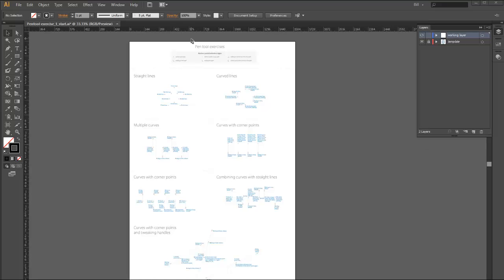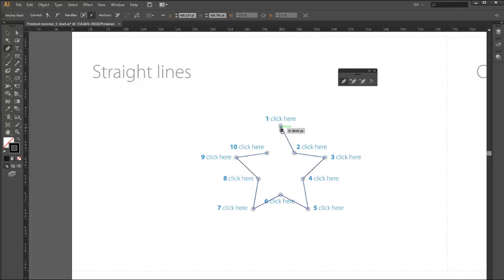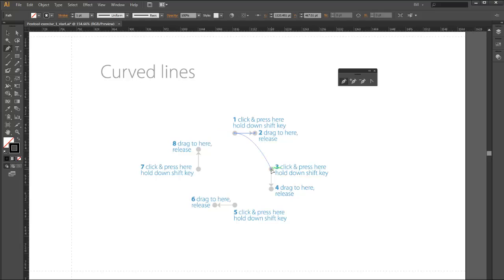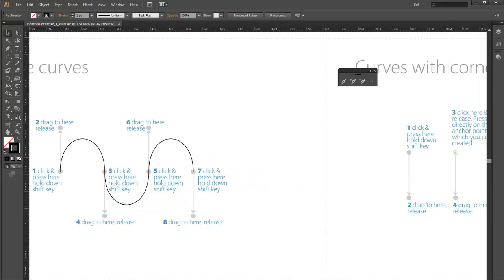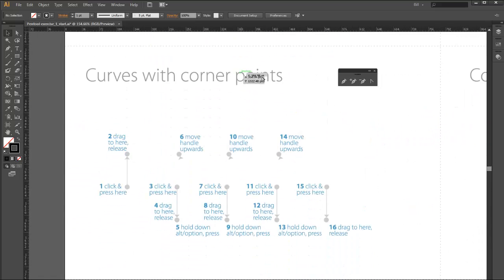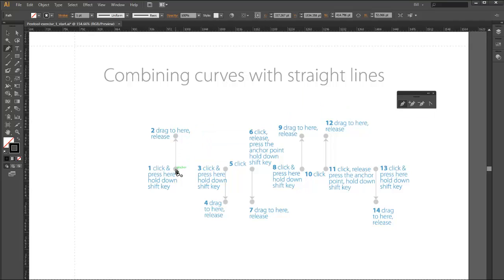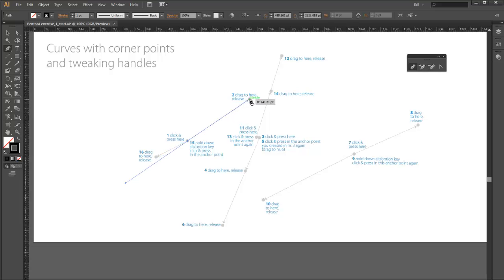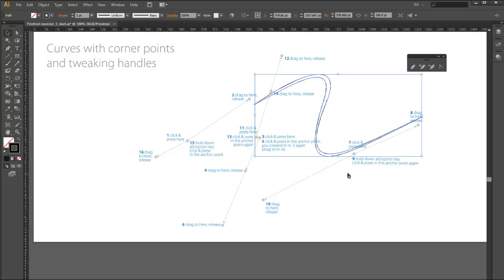Pen tool Exercise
This exercise is for developing skills with the Illustrator Pen tool.